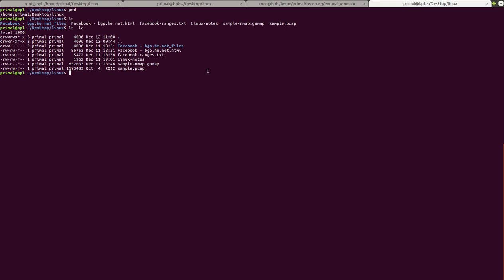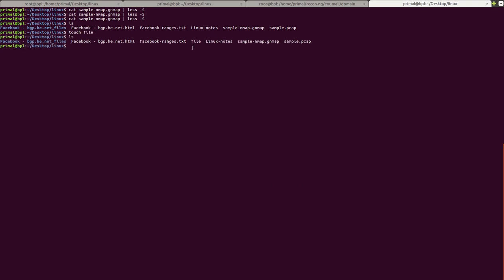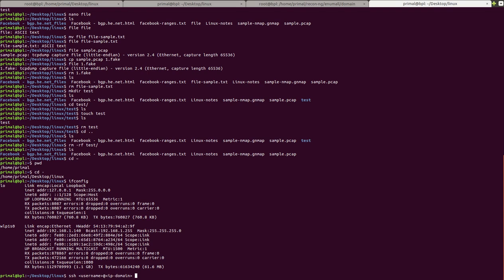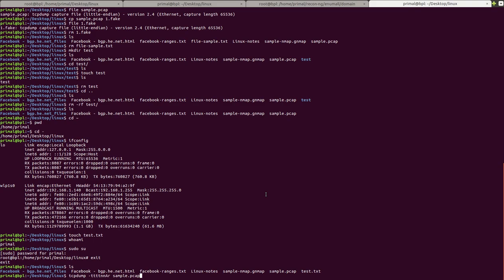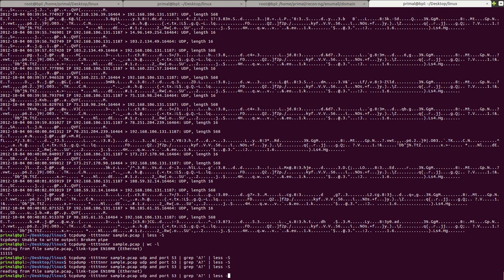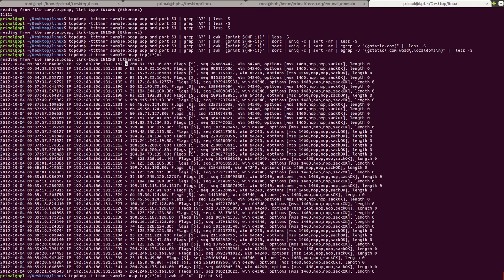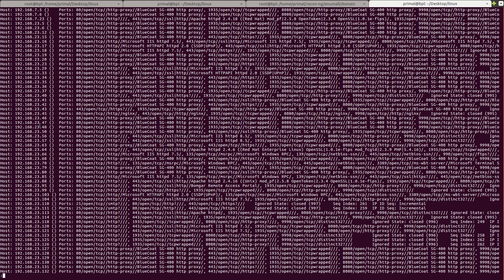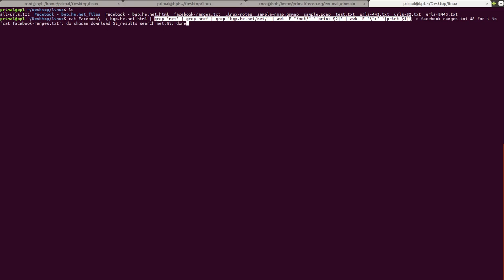Intro to Linux for Security Analysts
Introduction to Linux CLI for Security Analysts. Its a quick crash course for those who have not ventured into the Linux CLI. We show how to parse and analyze pcap, Nmap data, and how to find a good portion of Facebook's public infrastructure in a single bash command.